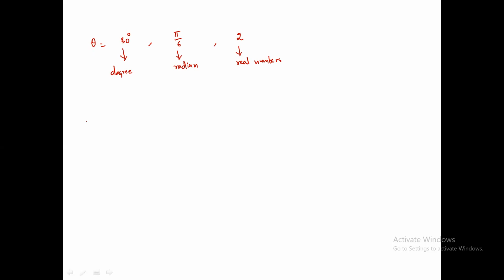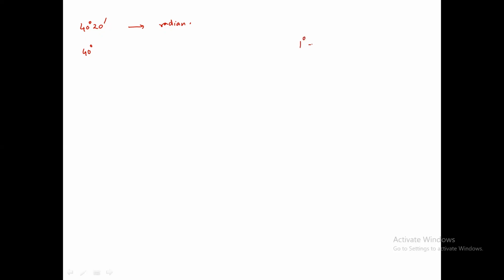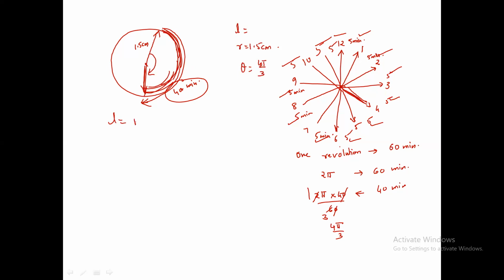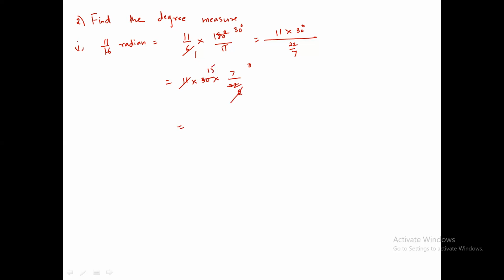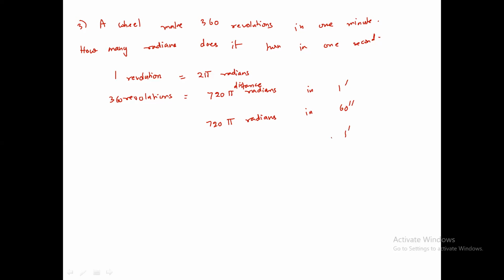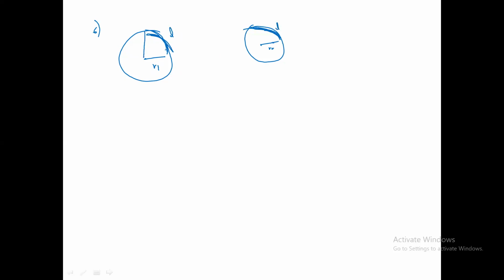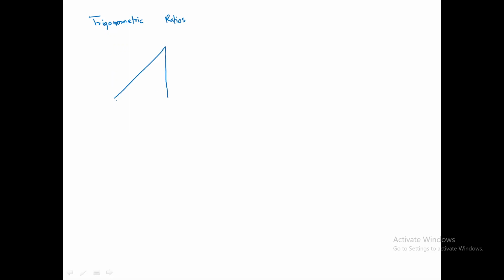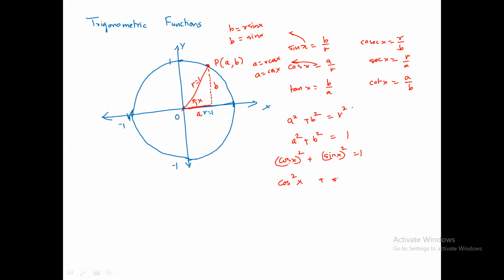Trigonometric Functions - Class 1